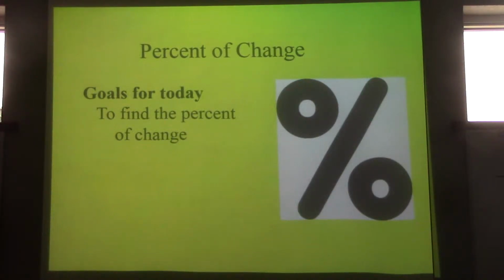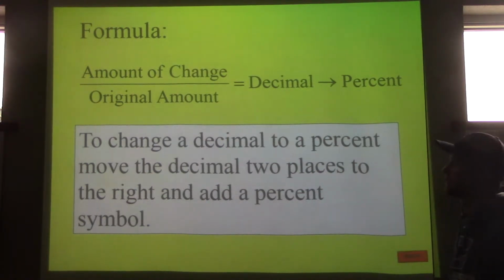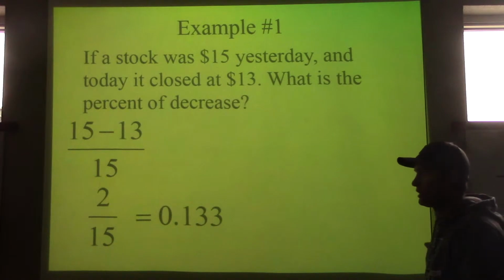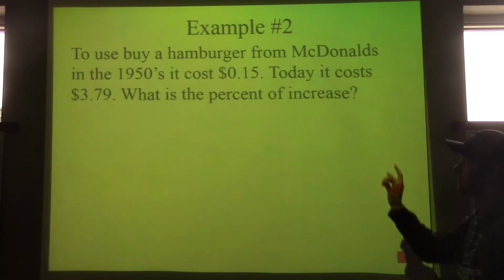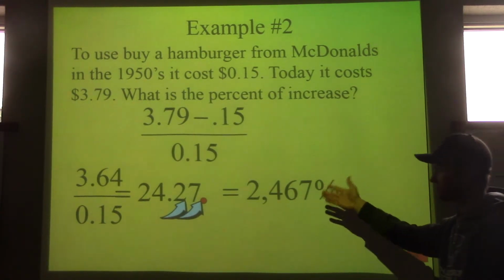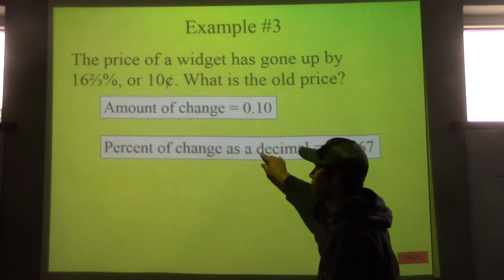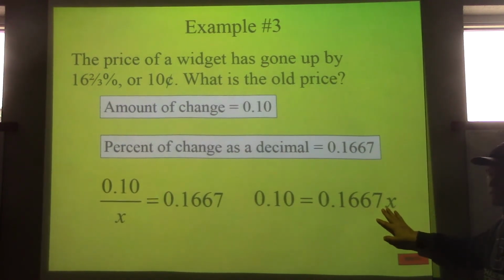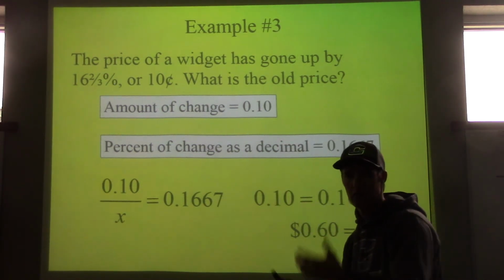4.4 Percent of Change Mr. Gettman